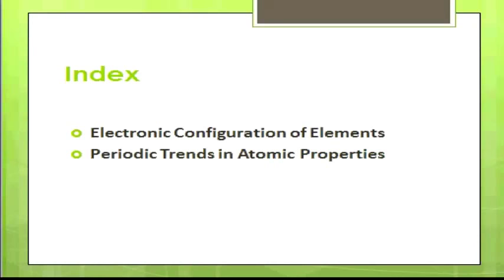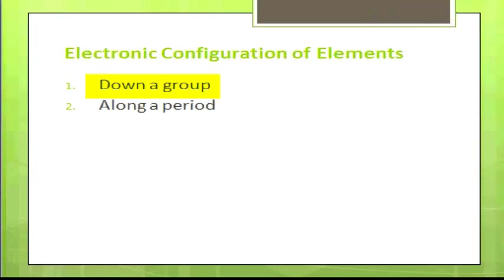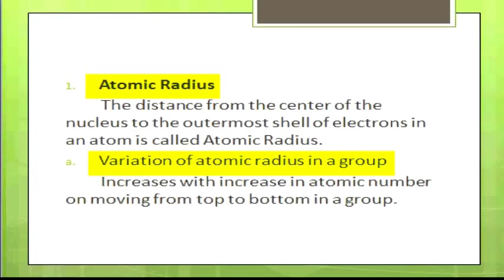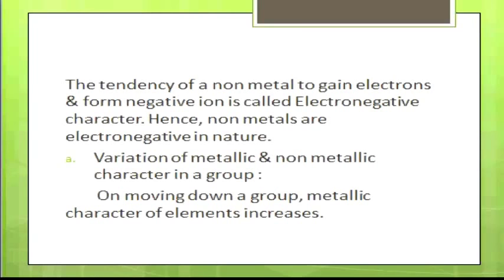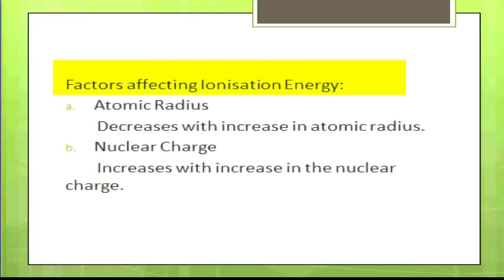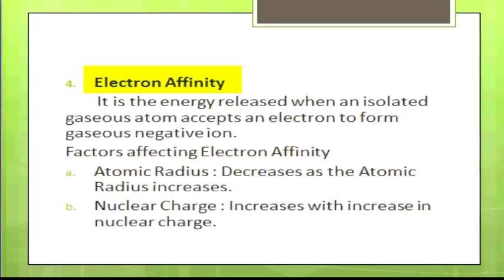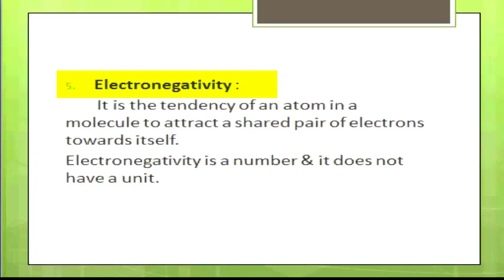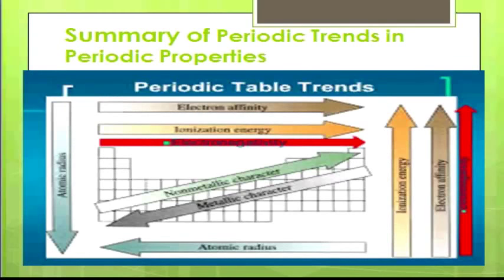50. Electronic Configuration of Element | Atomic Radius | Electron Affinity | Chemistry Grade 10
50. Electronic Configuration of Element | Atomic Radius | Electron Affinity | Chemistry Grade 10;

- Down A Group
- Along a Group
~ Atomic Radius
~ Nuclear Charge
~ Variation Of Atomic Radius In A Group
~ Variation Of Atomic Radius In A Period
~ Electropositive Or Metallic Character
~ Electronegative Character
~ Ionisation Energy
~ Variation Of Ionisation Energy In A Period
~ Electron Affinity
~ Variation Of Electron Affinity In A Group
~ Variation Of Electron Affinity In A Period
~ Electronegativity